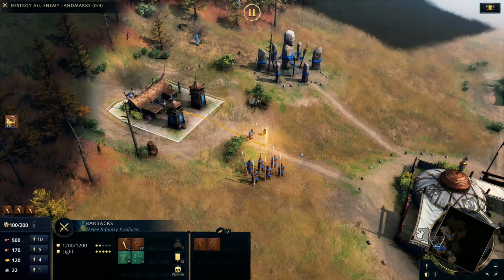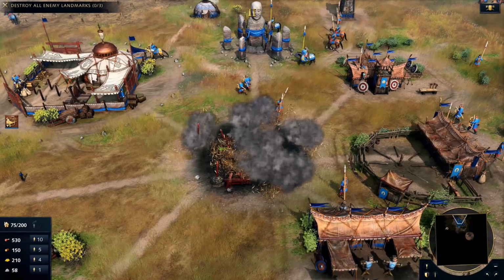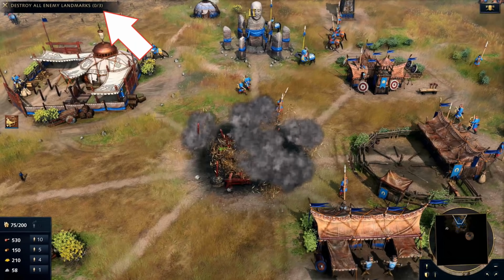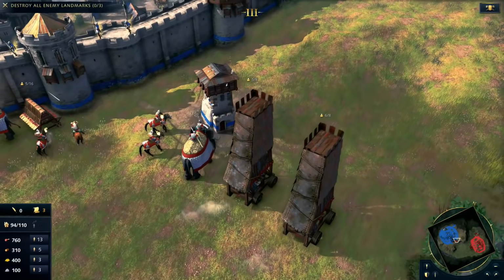Age of Empires 4 - Breakdown of the 1v1 Gameplay Reveal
Let's dive into the two 1v1 games shown at the end of the fan preview. It's easy to miss a lot of cool details! The first game is the English vs Delhi Sultanate and the other is Chinese vs Mongols. We see a lot of new features, like the nomadic Mongolian playstyle, English villagers using bows, and auto-generated roads.

0:20 Dark Age
2:20 Feudal Age
3:50 Castle Age
5:52 Imperial Age

Game: Age of Empires IV